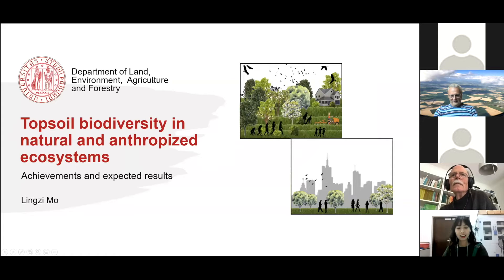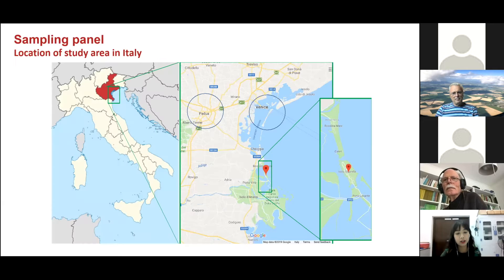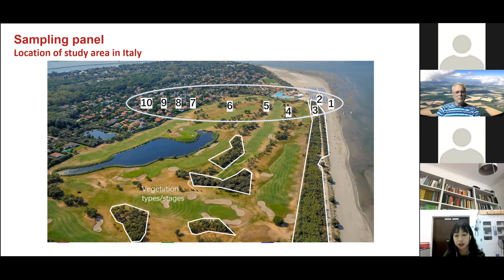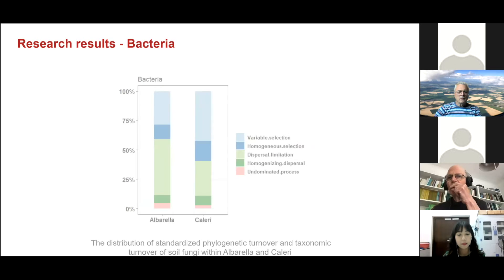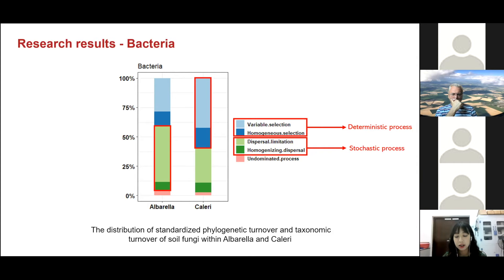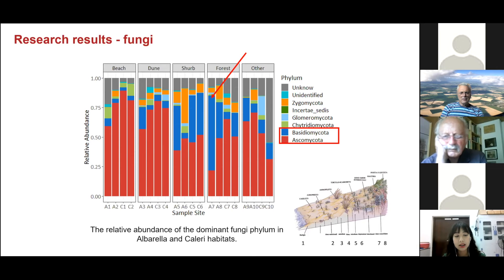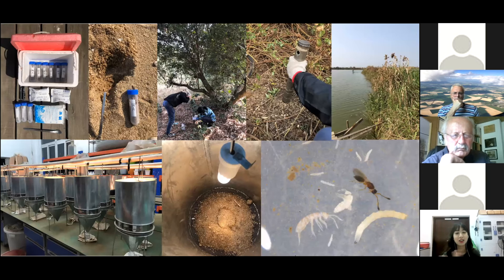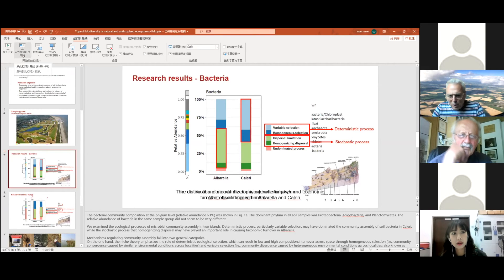Webinar Humusica 202: Soil biodiversity and management - Practical tools + actions - Lingzi Mo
Session " Soil and Biodiversity: Is soil biodiversity really that important?", 25 June 2021.

Presentation: Lingzi Mo: Topsoil biodiversity in natural and anthropized ecosystems - achievements and expected results

The webinar was held on 24 and 25 June 2021, as an initiative to highlight the release of the three-language updates of TerrHum, an app to classify forest humus forms (iOS and Android, free). Soil is the main storage bank for organic carbon on which humans can intervene to mitigate global warming. Furthermore, it is in the superficial part of the soil that a large part of the planet's biodiversity is found, without forgetting its importance in the field of microorganisms. The webinar was organized in three sessions, one dedicated to TerrHum and the classification of humus forms and two to the themes of biodiversity and climate warming on the second day. The online meeting was kindly hosted by the Department TESAF of the University of Padua, Italy.